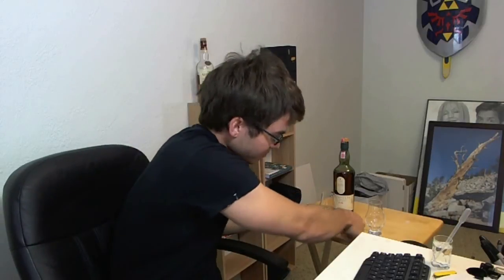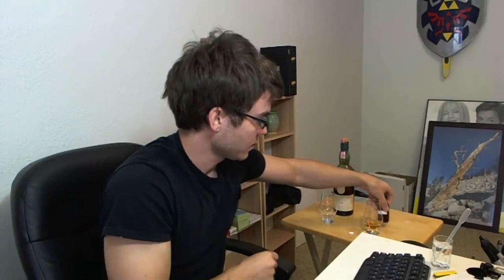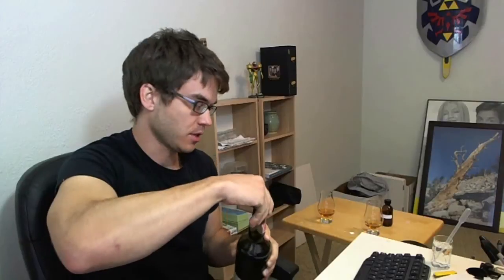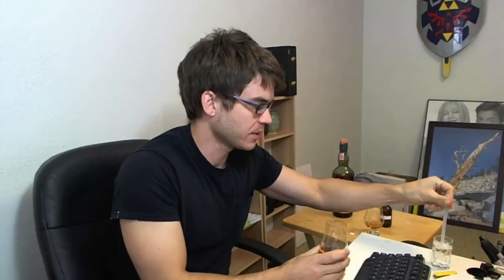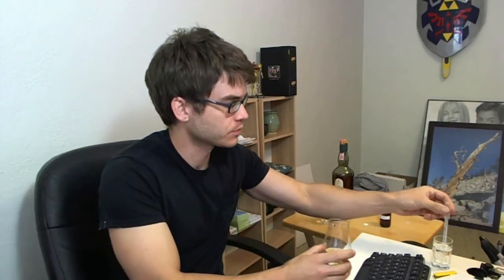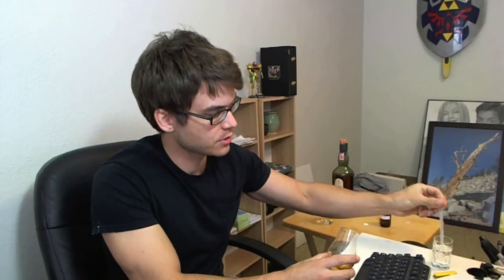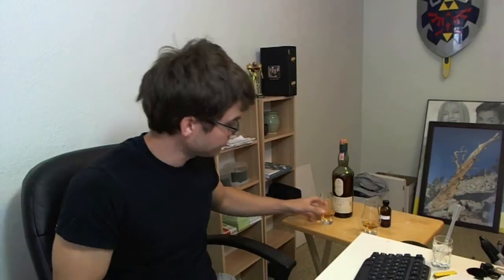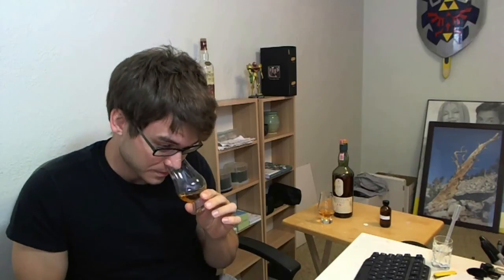Whisky Video 50: Ardbeg Uigeadail vs Lagavulin 16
I compare Lagavulin 16 and Ardbeg Uigeadail - two sherry-influenced peat monsters.  Yum!